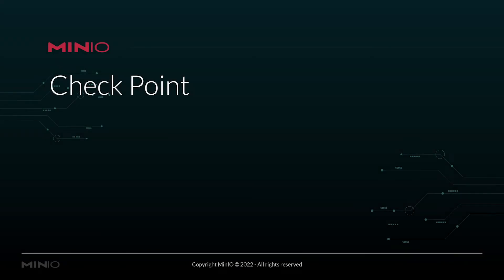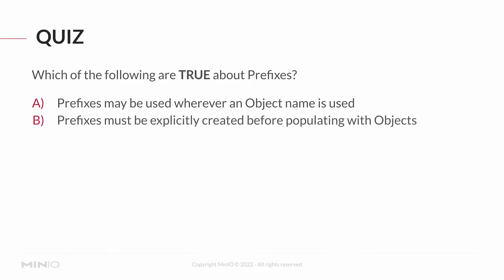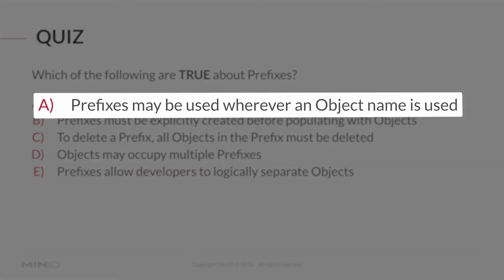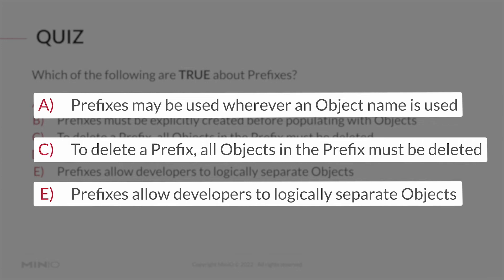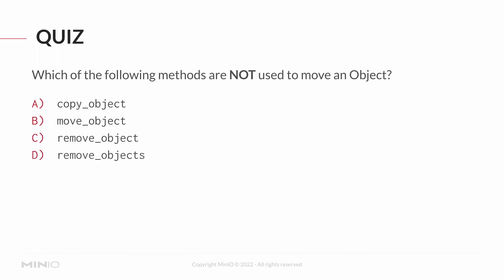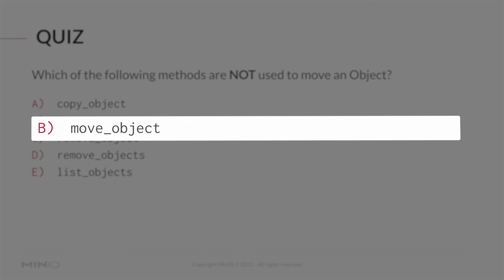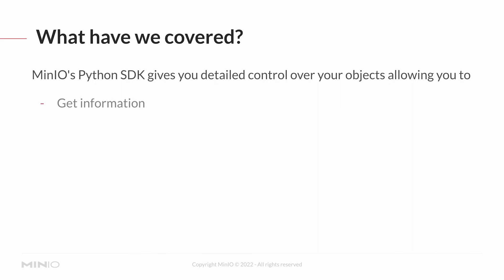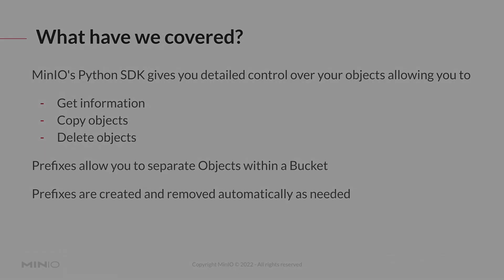MinIO for Developers - Session 16: Manipulating Objects - Checkpoint and Summary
In this session, we will summarize the sessions about Manipulating Objects and Prefixes. You can also take a quiz and refresh everything you have learned in the previous sessions.

0:00 - Intro
0:10 - Quiz question on Prefixes
1:20 - Quiz question on Objects
2:00 - Summary of the previous sessions covering manipulating objects and prefixes
2:30 - End